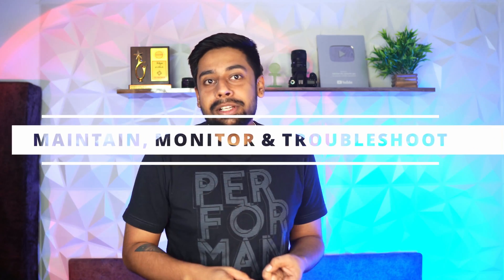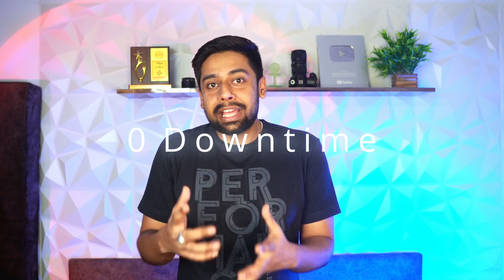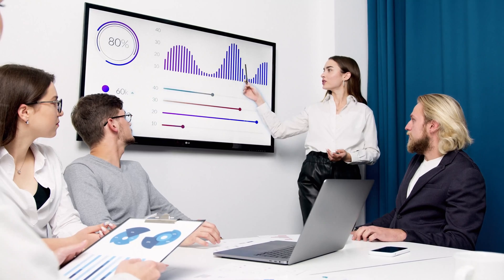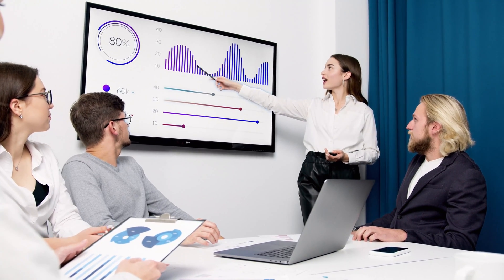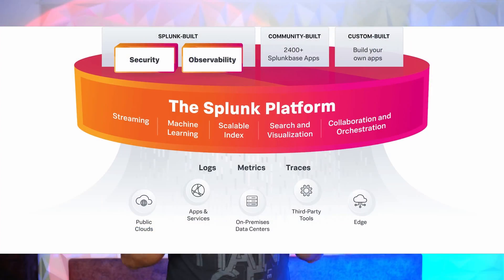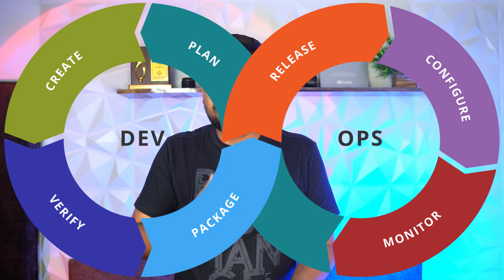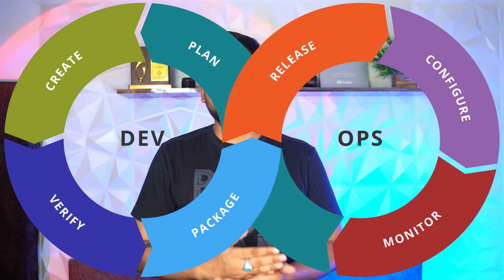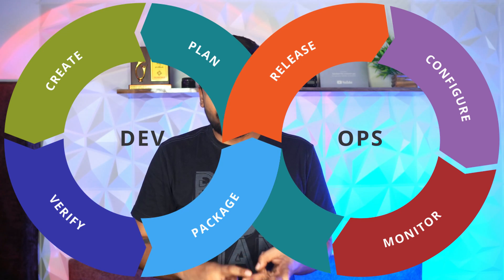DevOps Life Cycle Explained